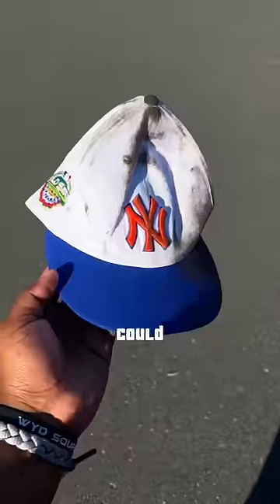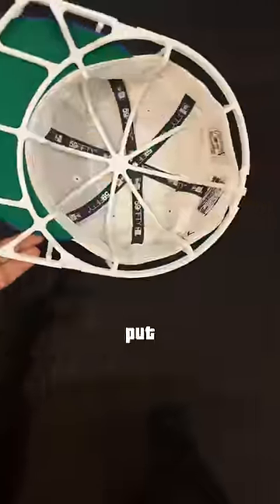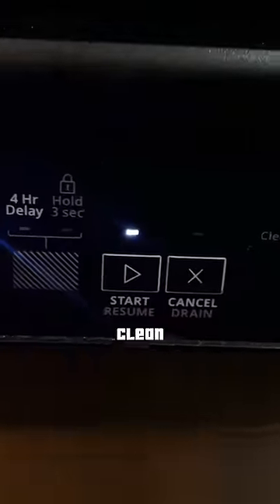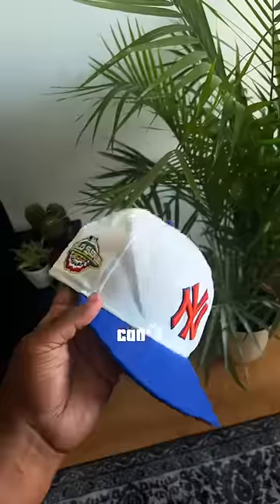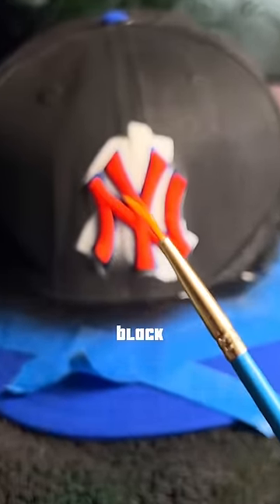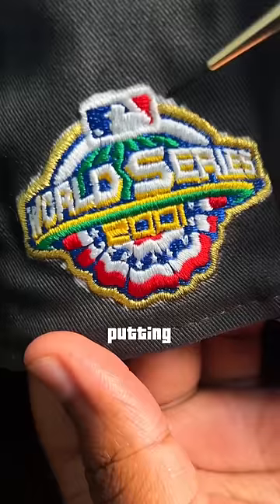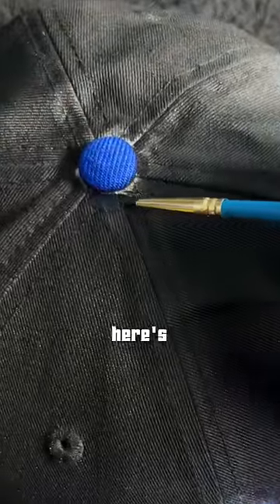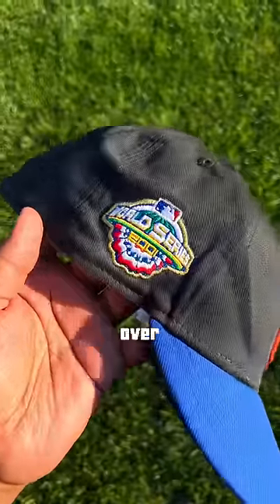I FELT LIKE VAN GOGH